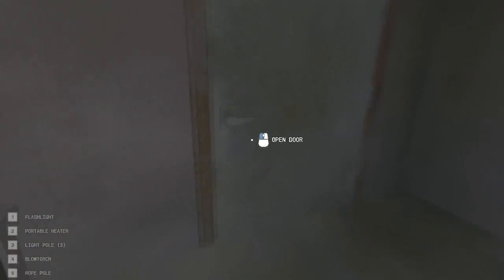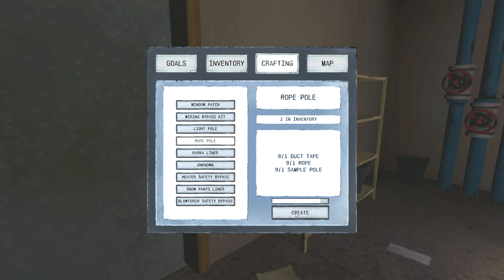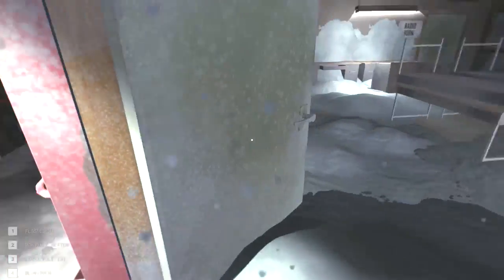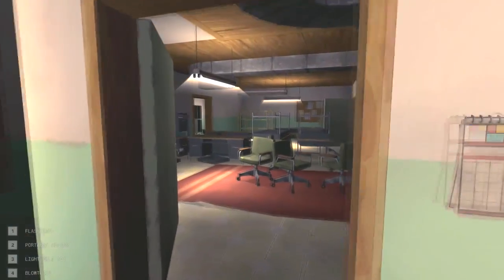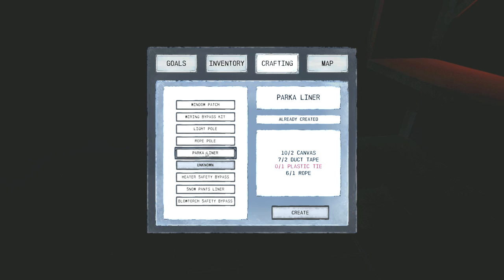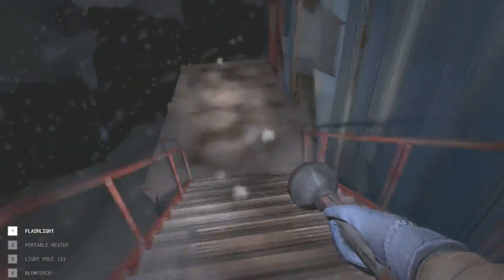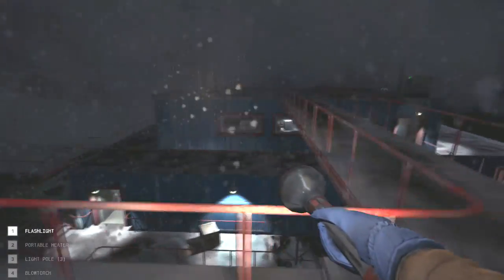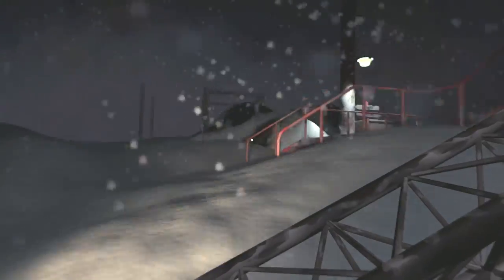Let's Play Near Death - Antenna Antics - Episode 4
Let's Play Near Death
After your plane crash-lands in Antarctica, you find yourself stranded and alone at an abandoned research facility in the midst of a deadly blizzard. Plunged into utter darkness, temperatures 100 degrees below zero, and conditions far too harsh to allow for rescue, you must explore Sutro Station and and use the tools at your disposal in hopes of escaping and finding your way home. Not a survival game, but instead a game about surviving, Near Death pits you against an incredibly cruel opponent: Antarctica. Never more than a few minutes from freezing to death in the darkness of polar night, you must reclaim the station from the elements and fight for your life in a terrifying environment that’s more like another planet than the world you know.
History

Originally started by Orthogonal Games as another mostly-solo project after The Novelist, the idea for Near Death grew from a lifelong fascination with extreme environments and Antarctica in particular. After doing extensive research, including interviews with actual Antarctic scientists and travelers, Kent Hudson created a deeply simulated prototype of Antarctic exploration and base management, rooted in the survival game genre. Realizing that the traditional mechanics of survival games didn't capture the visceral, moment-to-moment terror of Antarctica's overwhelming storms and extreme weather, he abandoned the survival genre and refocused the game on the intense, immersive experience of fighting to live in a world that does nothing but try to kill you. At this point, Ryan Mattson left his job in AAA and joined the team to bring his expertise in level design, and game design in general, to the project. Alex Munn joined as a part time artist shortly thereafter, and the three embarked on creating this new vision for the game. An intense eight months later, Near Death was announced for its 2016 launch.

Features

    A fully explorable Antarctic research station with seamless open world navigation over an unforgiving landscape.
    Unique gameplay and innovative player tools suited to the harsh realities of a frigid, dark continent. Mark your way with light trails in zero-visibility storms, melt frozen obstacles to explore the base in search of much-needed supplies, create pockets of warmth with a personal heater, and more.
    A dynamic weather system that utilizes snow, wind, temperature, and lighting to create a multitude of Antarctic conditions ranging from blinding whiteouts to brief moments of calm.
    A real-time temperature simulation that freezes and thaws the environment room by room based on exposure to the elements, building layouts, the base’s power system, and your own ability to establish safe areas with makeshift repairs.
    Discoverable blueprints and upgrades that enhance your capabilities and increase your ability to withstand the cold.
    An original score of haunting ambient music that amplifies the isolation of Sutro Station.